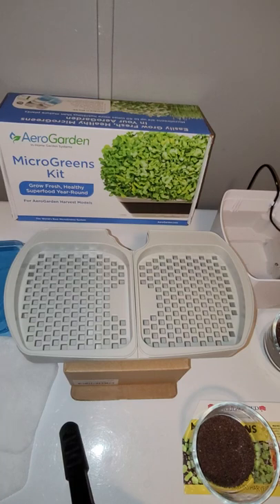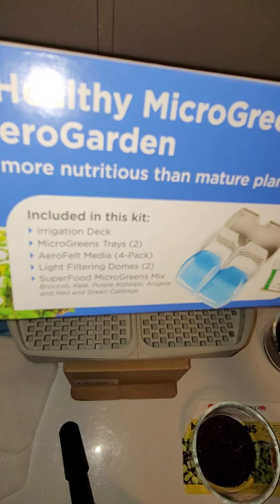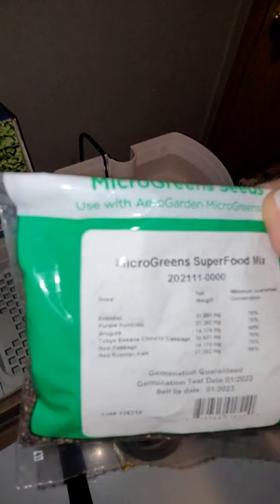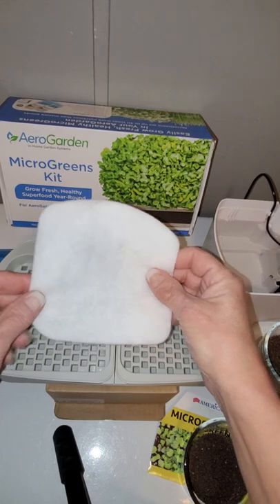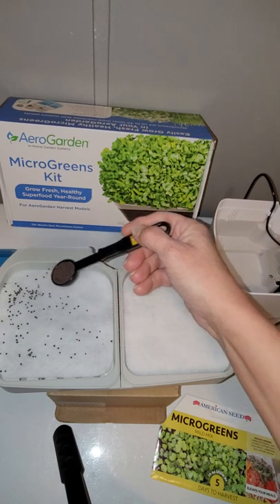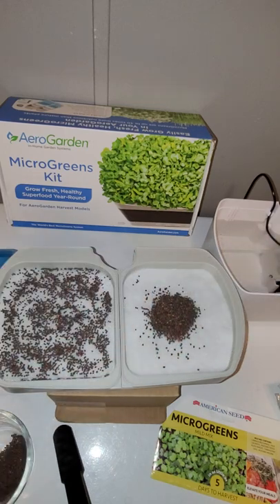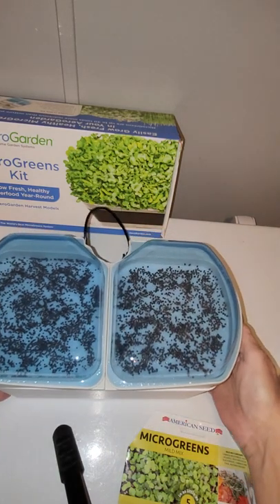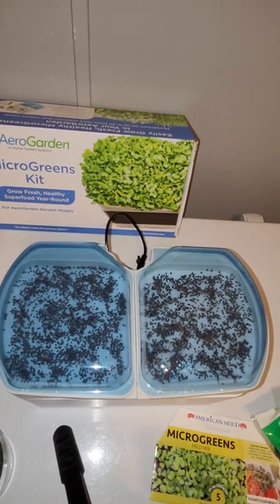Prepper Gear Investment / Hydroponic Growing Systems for SHTF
Having a way to grow some fresh foods is key when you think of preparing for when SHTF hits. This new addition is another way to get nutrients in your diet especially if you live in a climate like mine.